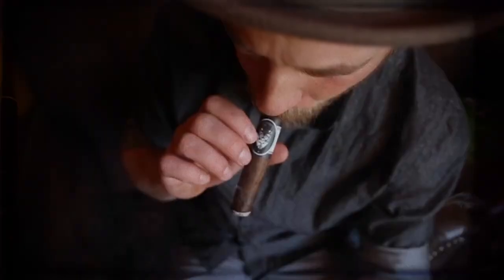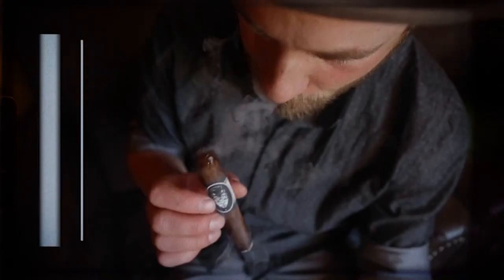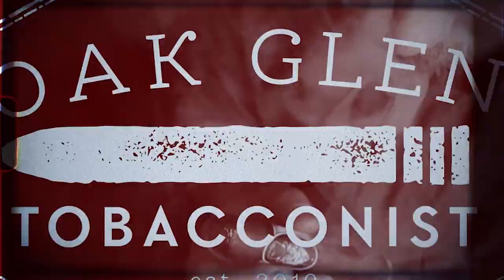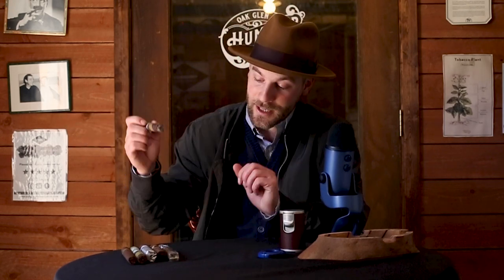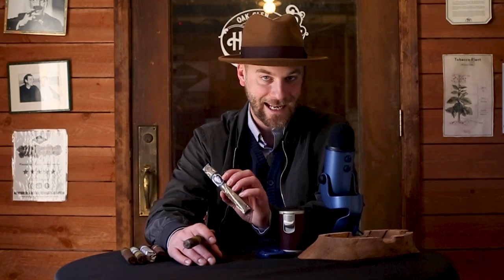Best Cheap Cigars from Oak Glen Tobacconist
There are many versions of the best cheap cigars. Hopefully, this list proves informative in that regard! Check out the limited Filthy Hooligan from Alec Bradley cigars!